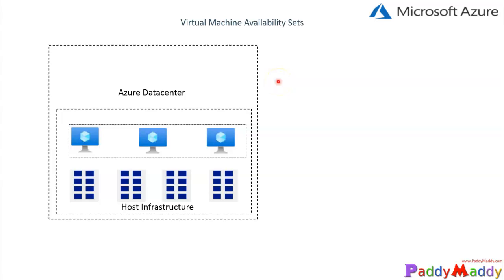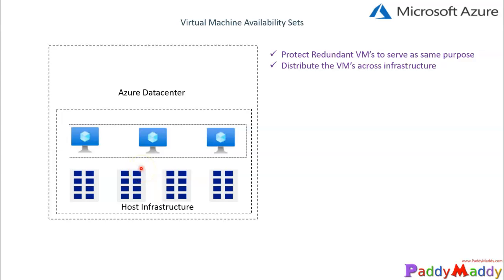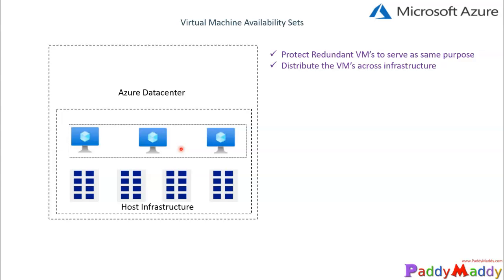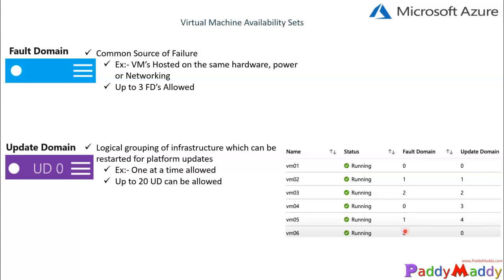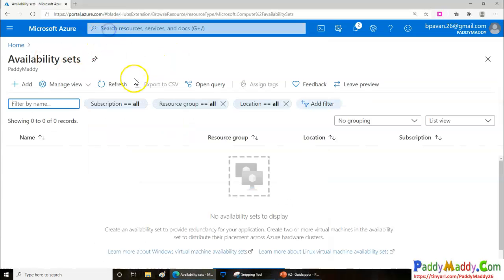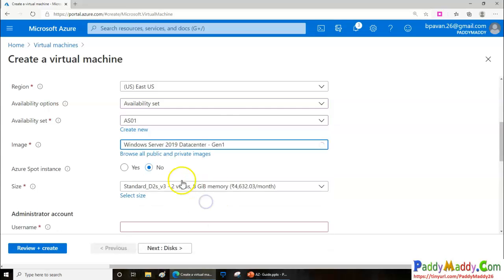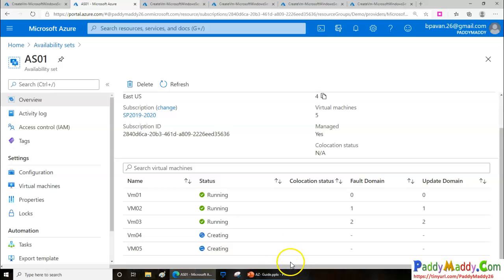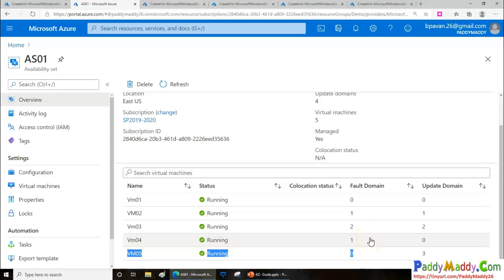DEMO Azure Availability SETS FAULT DOMAIN UPDATE Domain AVAILABILITY ZONES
Step-by-Step Deploy Azure Virtual Machines In Availability Set
Azure Availability Sets and Availability Zones
Azure Scale Set vs Availability Set
Azure VM High Availability Demo - Part2
Azure High Availability (Availability Zone)
Understanding Azure Availability Sets
Azure Availability Sets - Explained

Fault Domains | Update Domains | HA in Azure | Azure Availability Zones

High availability
Workloads are typically spread across different virtual machines to gain high throughput, performance, and to create redundancy in case a VM is impacted due to an update or other event.

There are few options that Azure provides to achieve High Availability. First let’s talk about basic constructs.

Availability zones
Availability zones expand the level of control you have to maintain the availability of the applications and data on your VMs. An Availability Zone is a physically separate zone, within an Azure region. There are three Availability Zones per supported Azure region.

Each Availability Zone has a distinct power source, network, and cooling. By architecting your solutions to use replicated VMs in zones, you can protect your apps and data from the loss of a datacenter. If one zone is compromised, then replicated apps and data are instantly available in another zone.
Fault domains
A fault domain is a logical group of underlying hardware that share a common power source and network switch, similar to a rack within an on-premises datacenter.

Update domains
An update domain is a logical group of underlying hardware that can undergo maintenance or be rebooted at the same time.

This approach ensures that at least one instance of your application always remains running as the Azure platform undergoes periodic maintenance. The order of update domains being rebooted may not proceed sequentially during maintenance, but only one update domain is rebooted at a time.

Virtual Machines Scale Sets
Azure virtual machine scale sets let you create and manage a group of load balanced VMs. The number of VM instances can automatically increase or decrease in response to demand or a defined schedule. Scale sets provide high availability to your applications, and allow you to centrally manage, configure, and update many VMs. We recommended that two or more VMs are created within a scale set to provide for a highly available application and to meet the 99.95% Azure SLA. There is no cost for the scale set itself, you only pay for each VM instance that you create. When a single VM is using Azure premium SSDs, the Azure SLA applies for unplanned maintenance events. Virtual machines in a scale set can be deployed across multiple update domains and fault domains to maximize availability and resilience to outages due to data center outages, and planned or unplanned maintenance events. Virtual machines in a scale set can also be deployed into a single Availability zone, or regionally. Availability zone deployment options may differ based on the orchestration mode

Fault domains and update domains

Virtual machine scale sets simplify designing for high availability by aligning fault domains and update domains. You will only have to define fault domains count for the scale set. The number of fault domains available to the scale sets may vary by region

Availability sets
An availability set is a logical grouping of VMs that allows Azure to understand how your application is built to provide for redundancy and availability. We recommended that two or more VMs are created within an availability set to provide for a highly available application and to meet the 99.95% Azure SLA. There is no cost for the Availability Set itself, you only pay for each VM instance that you create. When a single VM is using Azure premium SSDs, the Azure SLA applies for unplanned maintenance events.

In an availability set, VMs are automatically distributed across these fault domains. This approach limits the impact of potential physical hardware failures, network outages, or power interruptions.

For VMs using Azure Managed Disks, VMs are aligned with managed disk fault domains when using a managed availability set. This alignment ensures that all the managed disks attached to a VM are within the same managed disk fault domain.
Only VMs with managed disks can be created in a managed availability set. The number of managed disk fault domains varies by region - either two or three managed disk fault domains per region